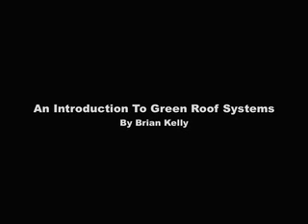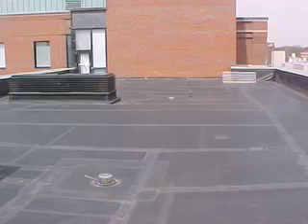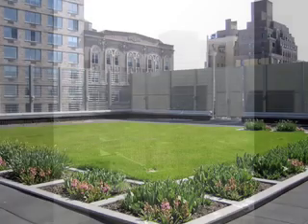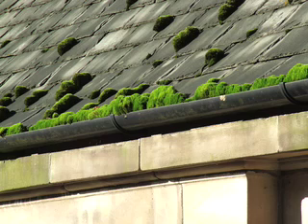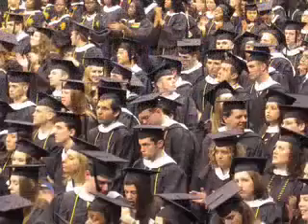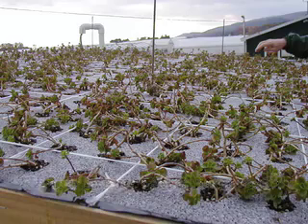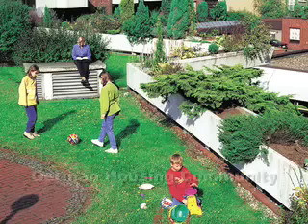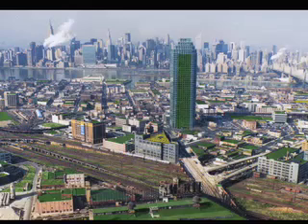Green Roof Systems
Introduction to green roof systems and their
benefits.